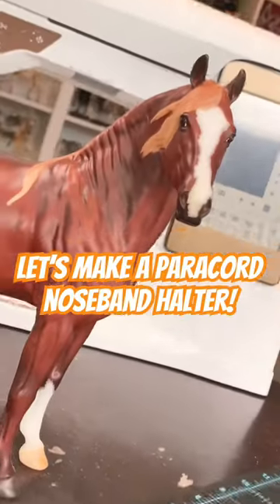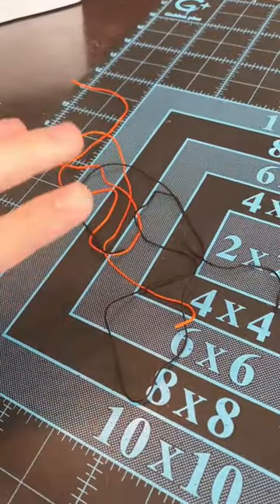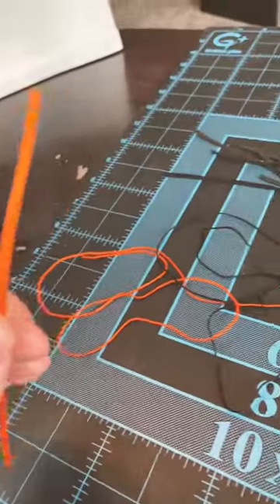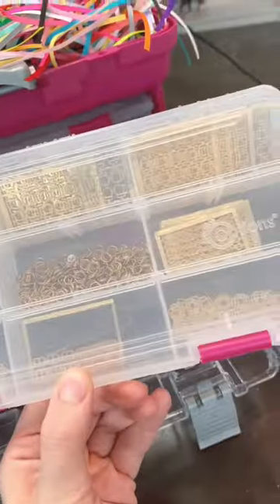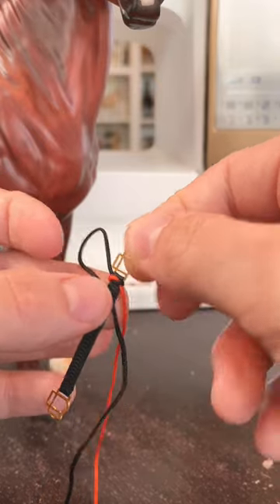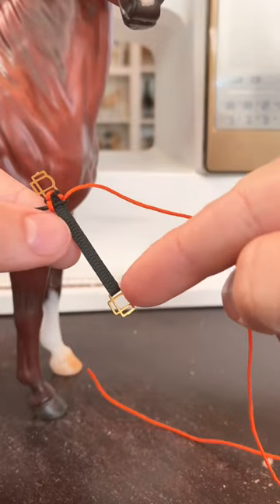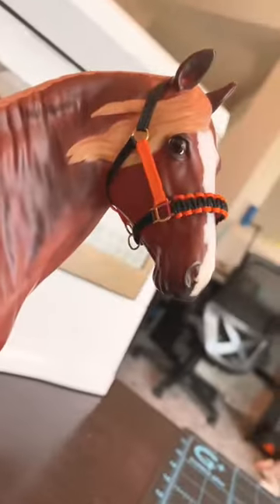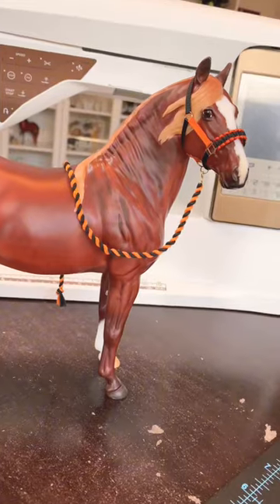Here’s a short little tutorial on how I make my paracord noseband breyer halters! 🤩